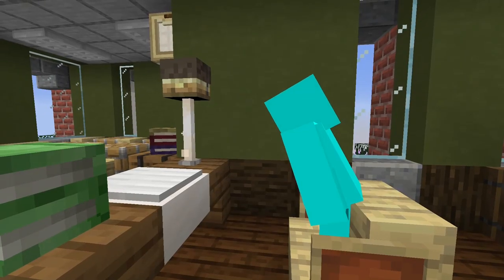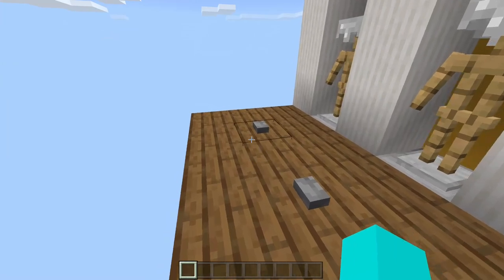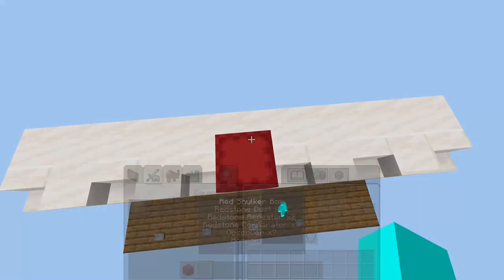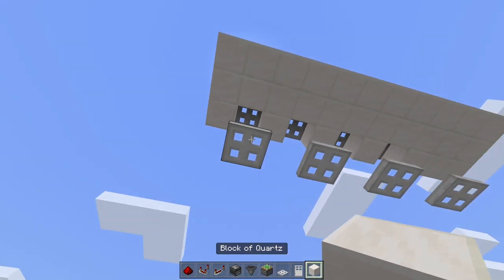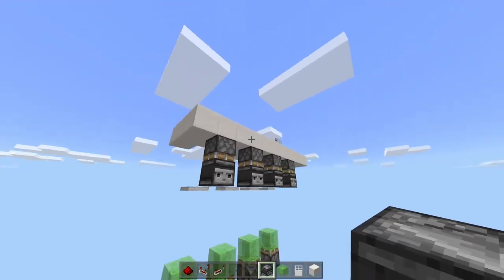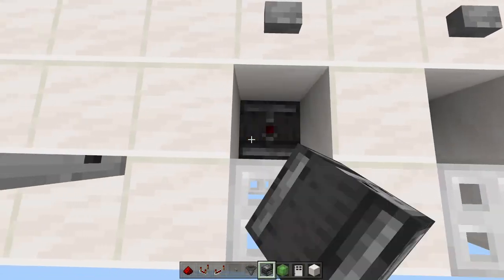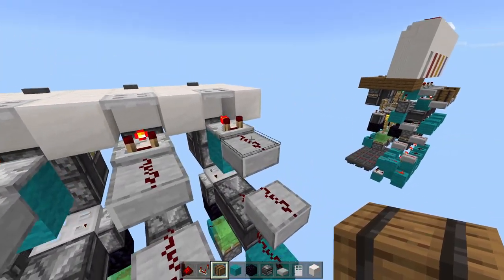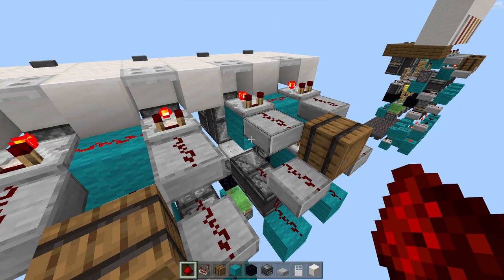Armor Stand Swapper Combination Lock Tutorial | Bedrock 1.16 Tutorial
So I did the overly suggested act of making a bedrock edition redstone tutorial. This is an Armor stand combo lock, simple in concept and redstone :D